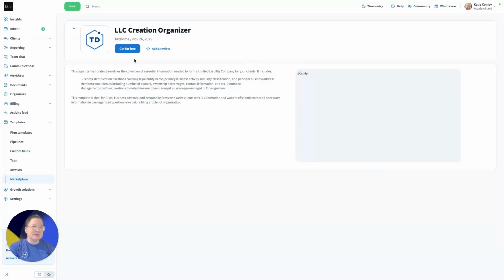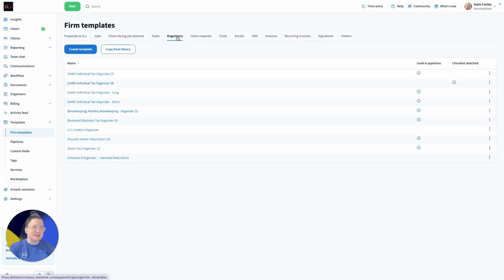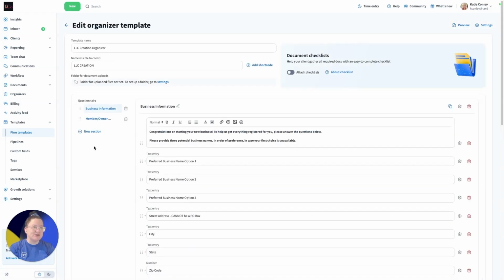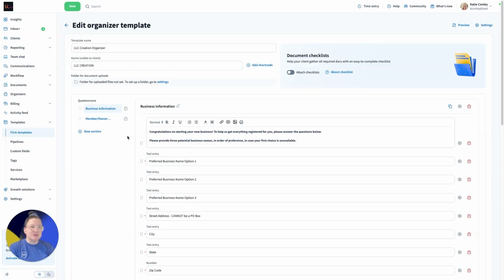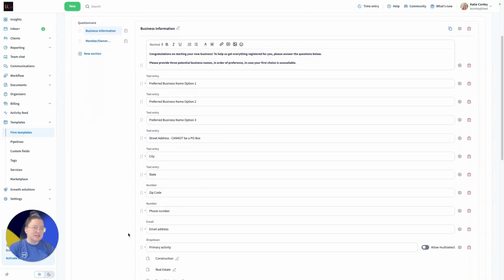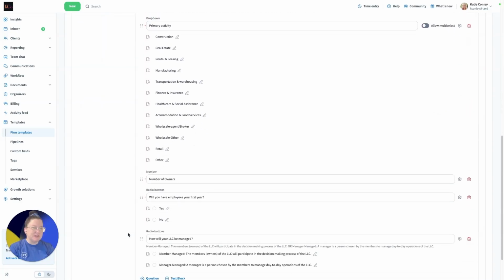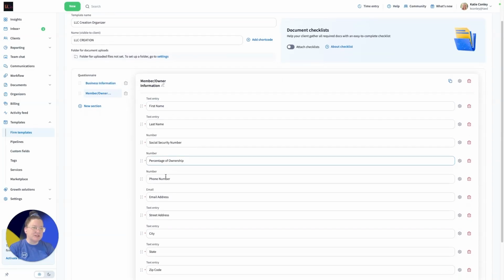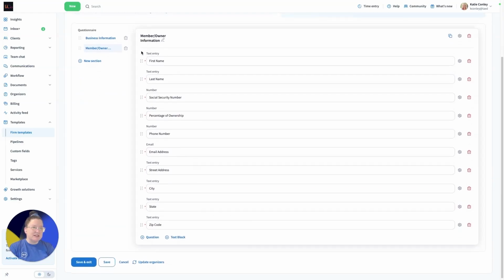TaxDome Marketplace - LLC Creation Organizer